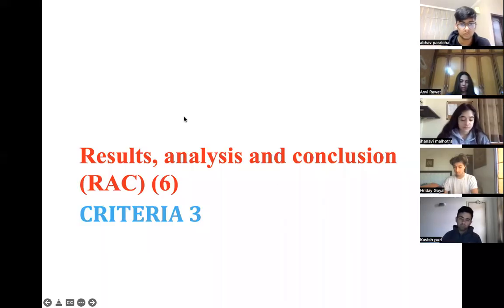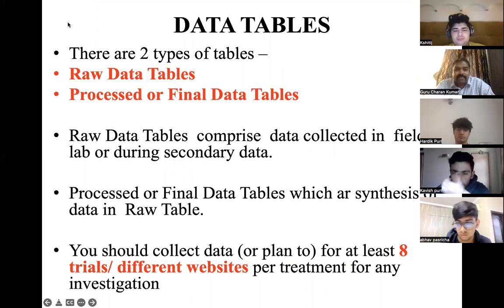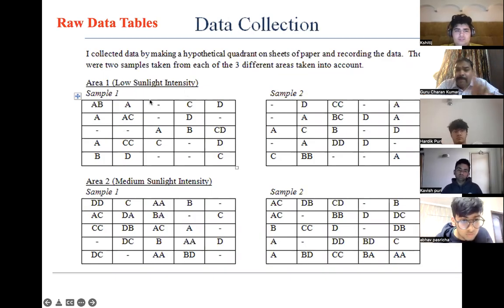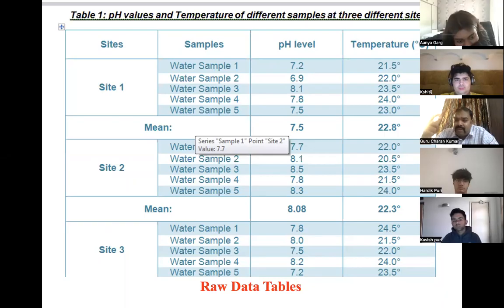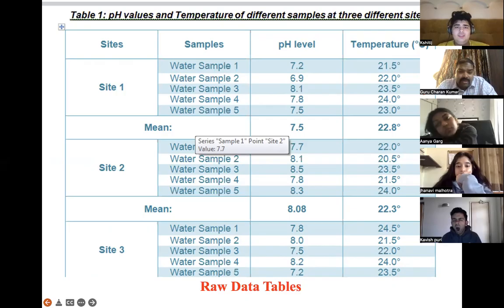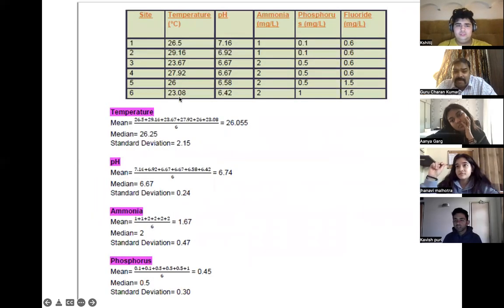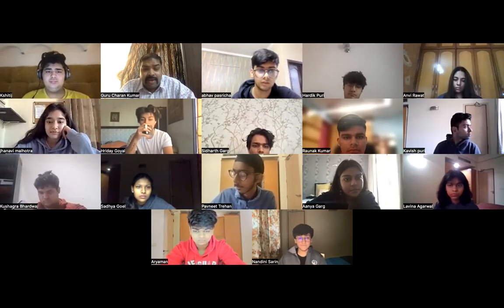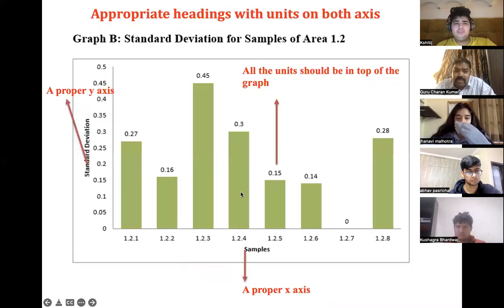ESS IA Introduction Part 4 : Advice from an IB Examiner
**Ready to start your ESS IA journey but unsure where to begin?**

In this video, I’ll guide you through key steps and strategies to kickstart your IA effectively. As an experienced IB ESS IA examiner, I’ll share insider tips to help you structure your IA and meet IB criteria.

Don’t miss Part 3 of this essential guide—watch now to set yourself up for a high-scoring IA!